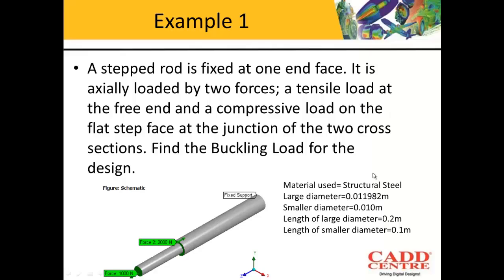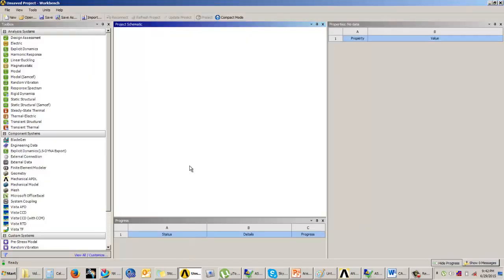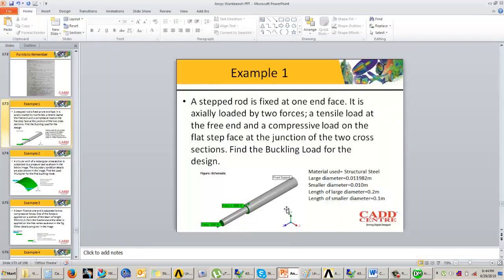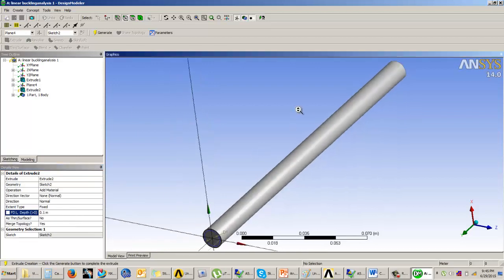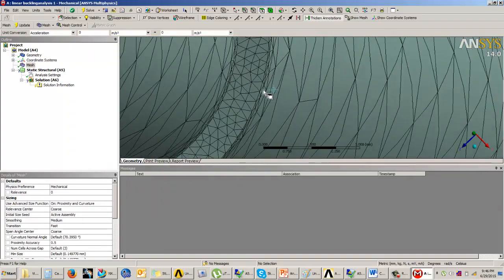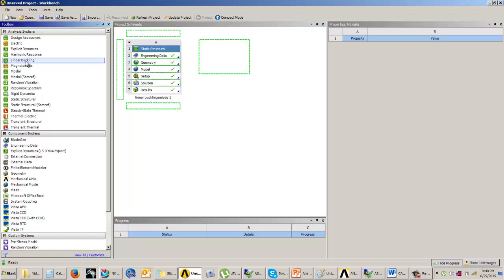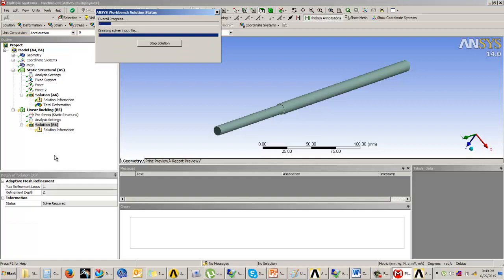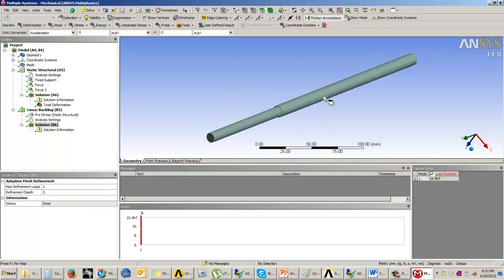38 stepped rod is fixed at one end face. It is axially loaded by two forces, Find the Buckling Load.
A stepped rod is fixed at one end face. It is axially loaded by two forces; a tensile load at the free end and a compressive load on the flat step face at the junction of the two cross sections. Find the Buckling Load for the design.
Material used= Structural Steel Large diameter=0.011982m Smaller diameter=0.010m Length of large diameter=0.2m Length of smaller diameter=0.1m